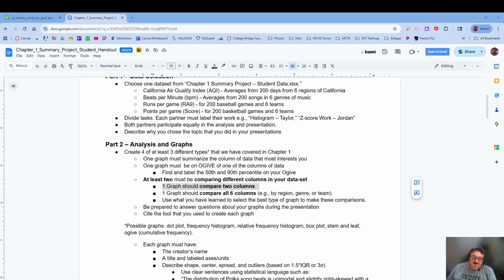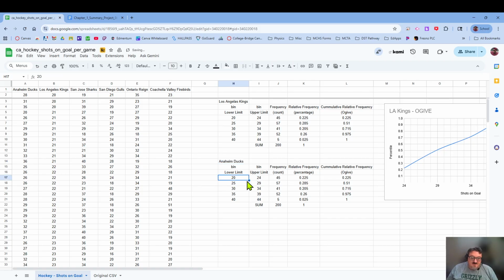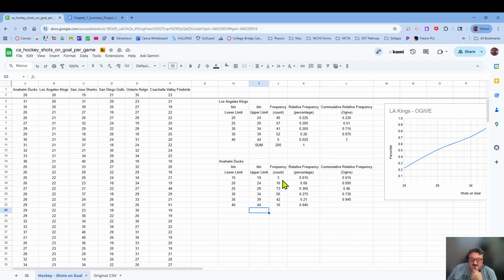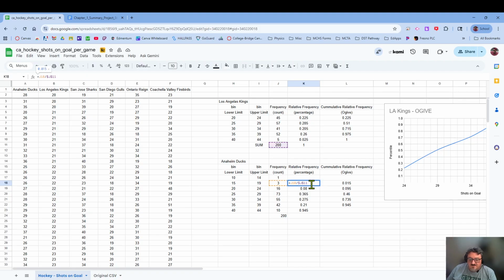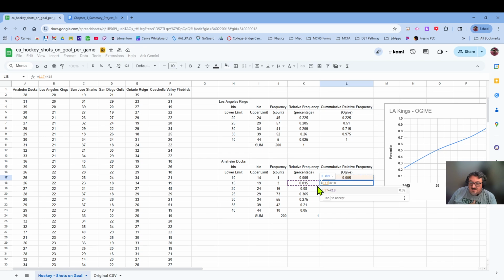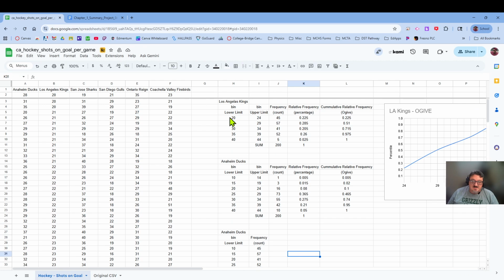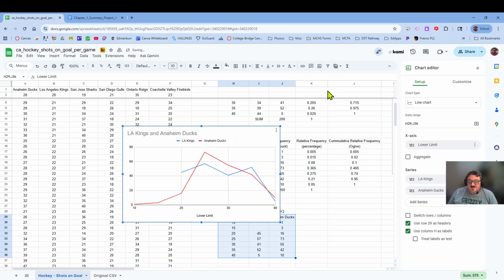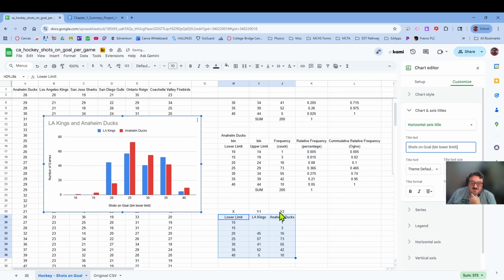Ch1 Project Graph 3